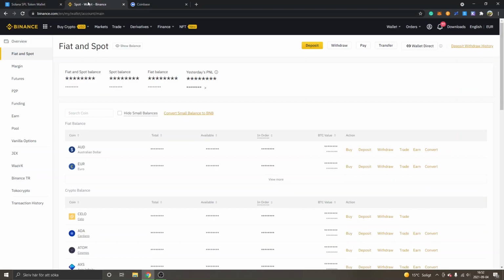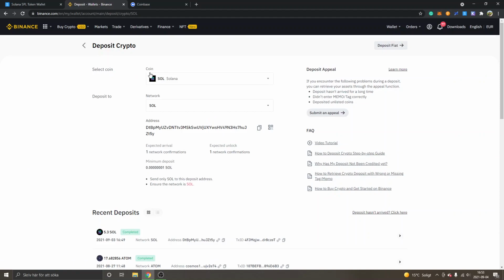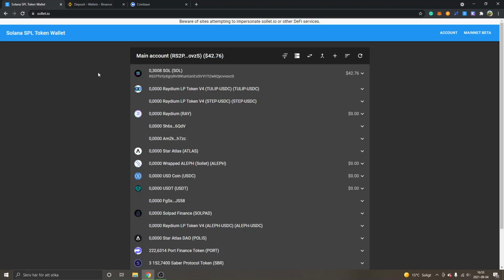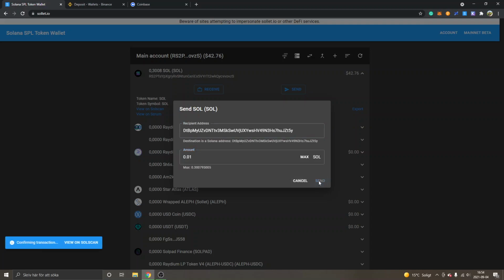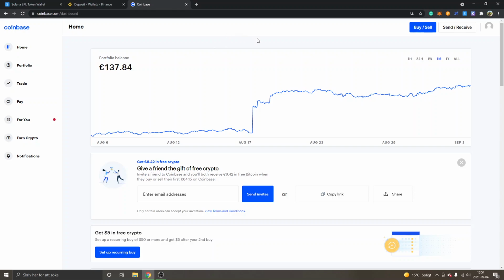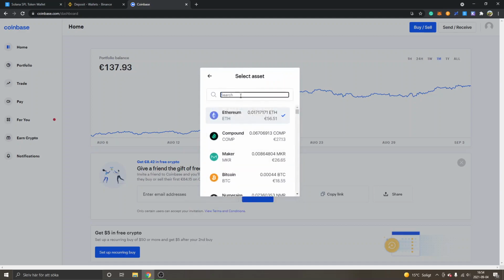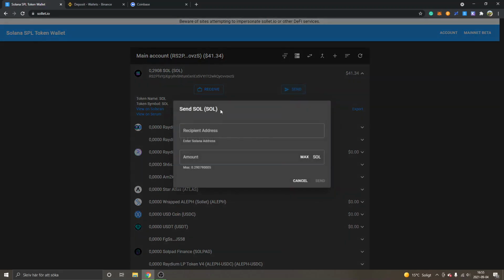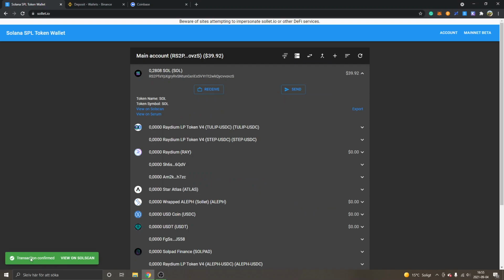How To Send & Withdraw SOL Token From Solana To Binance Or Coinbase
how to send & withdraw SOL token from solana to binance or coinbase exchange with sollet wallet - easy tutorial to follow step by step.

Timestamps:
0:00 Introduction
0:30 Withdraw Solana To Binance Tutorial
1:56 Withdraw Solana To Coinbase Tutorial

In this video, I'll be showing you step by step how to send or withdraw Solana token SOL to Binance and Coinbase Exchange. Follow the video carefully.